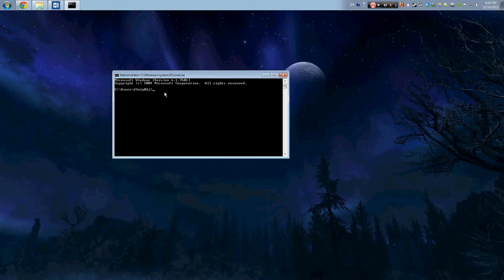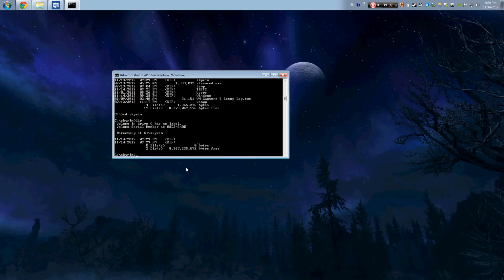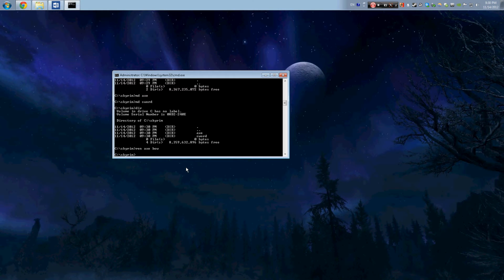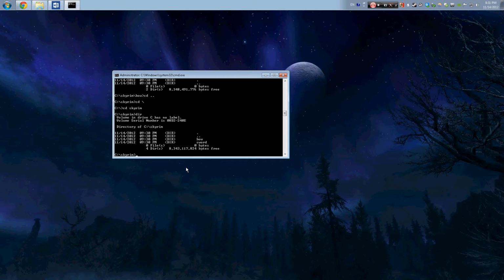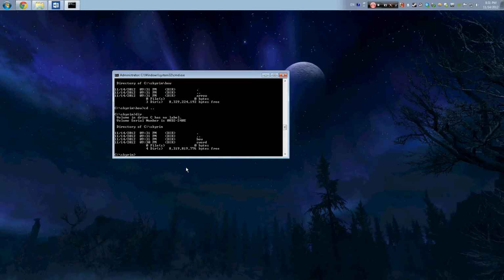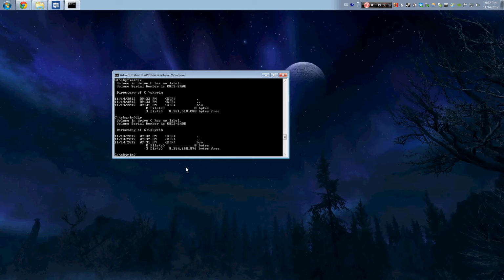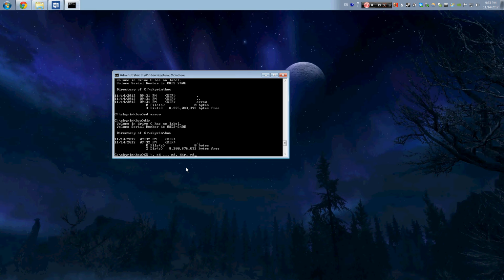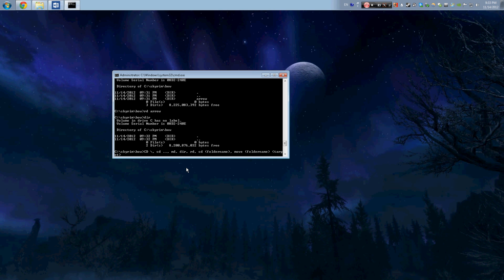Beginners Guide to DOS Commands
Beginners DOS commands, How to remove, make, rename, and delete directories.